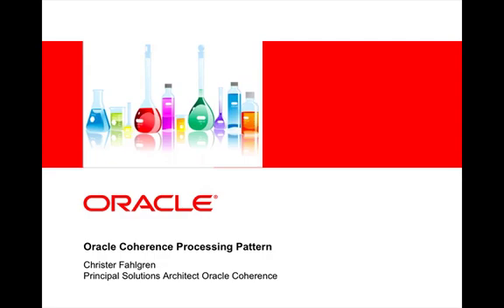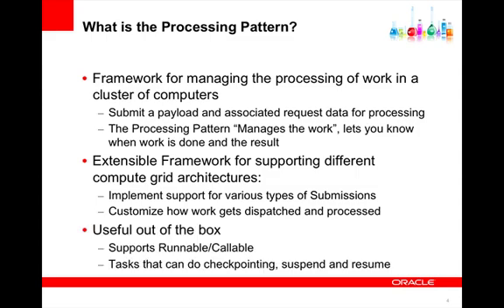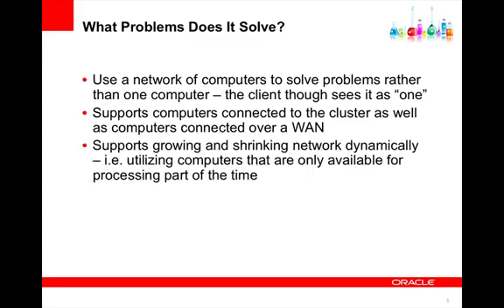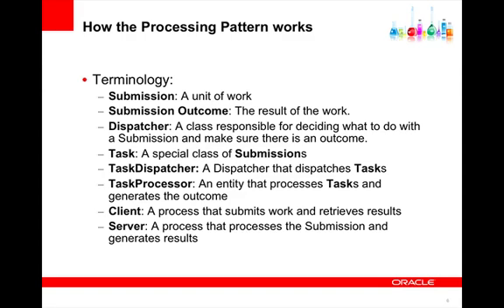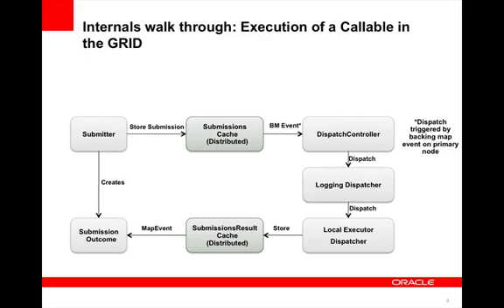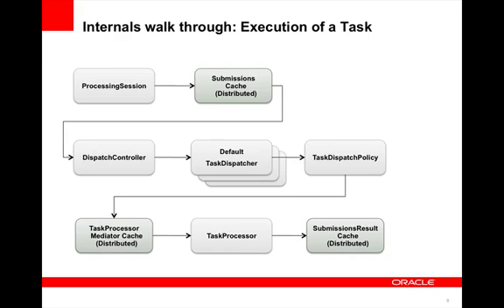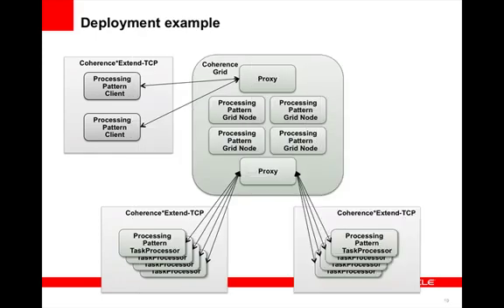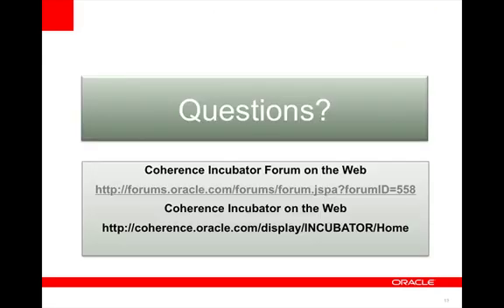The Coherence Incubator - Processing Pattern Overview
An overview of the Processing Pattern project on the Coherence Incubator including what is the Processing Pattern, what problems does it solve, architecture overview and how to get started with the Processing Pattern